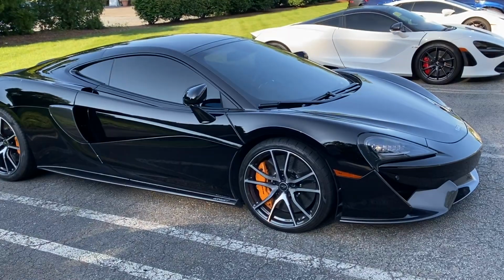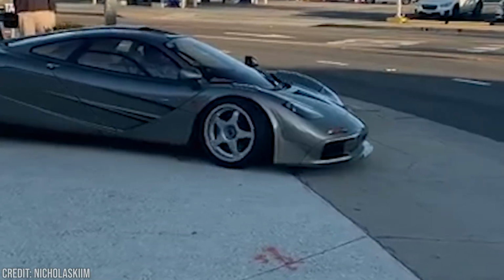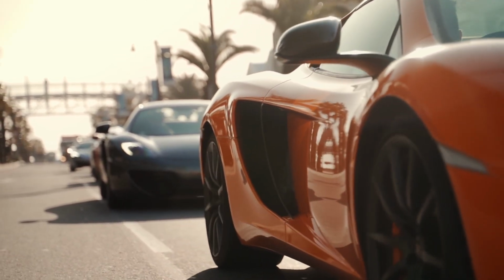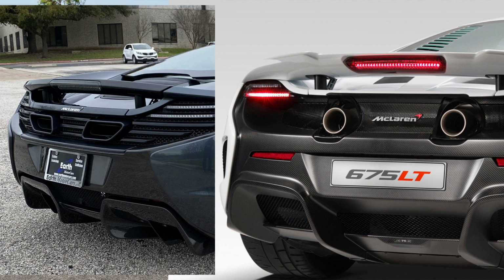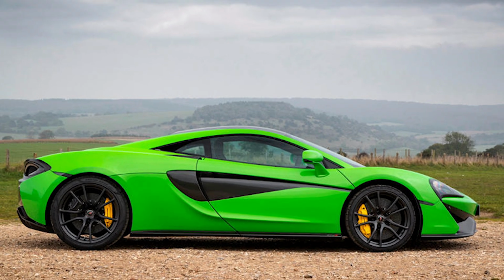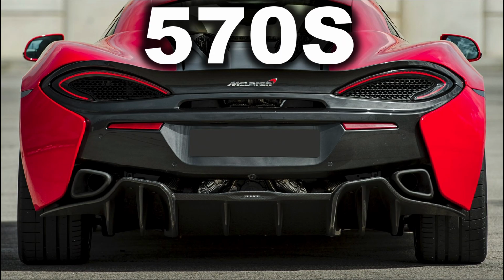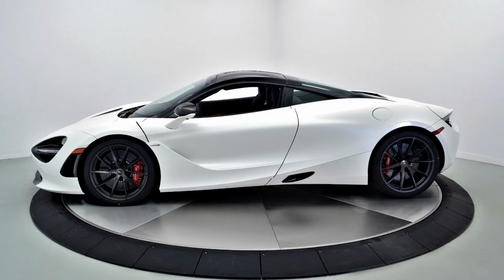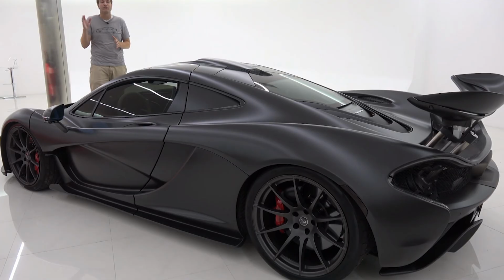McLaren Models Explained | McLaren Identification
Want to know the difference between a McLaren MP4-12C and 650S? McLaren is a brand that has put out many different supercars in the past decade and with so many models including the McLaren 570S, McLaren 570GT, and McLaren 600LT it makes it diffuclt for McLaren cars to stand out from one another. The purpose of this video is to help you identify which McLaren you're looking at, if you happen to see one on the road that is.

Most McLaren models have badging on the vehicle itself that displays the model but this is often not something we tend to look for when we're in traffic or driving. After finishing this video, you should be able to tell the difference between a 570S and a 570GT or a 650S and an MP4-12C just by seeing them on the road!